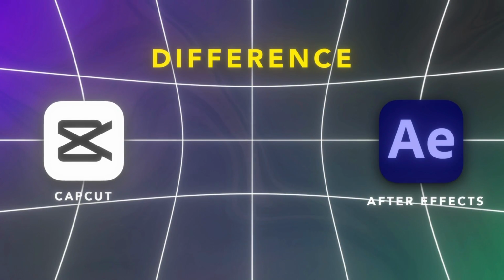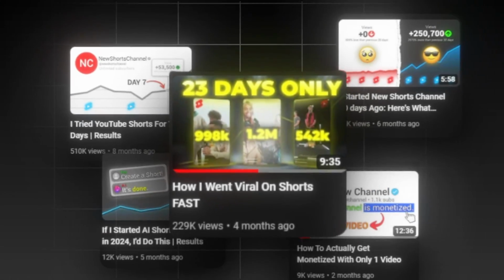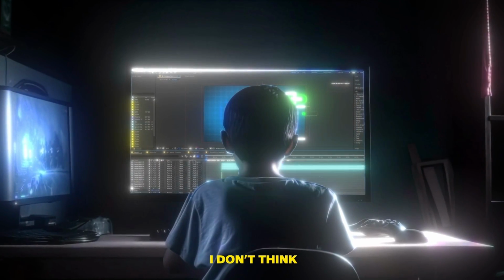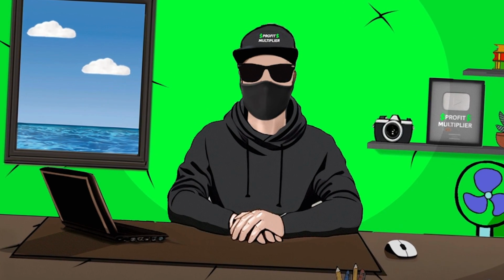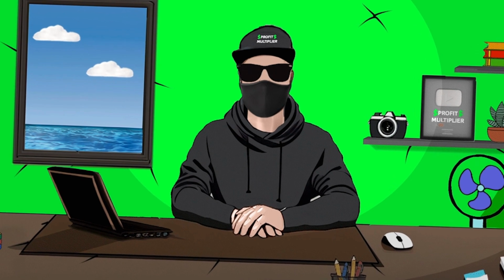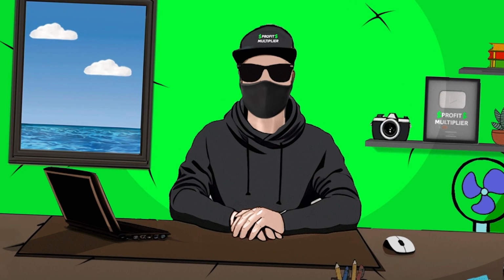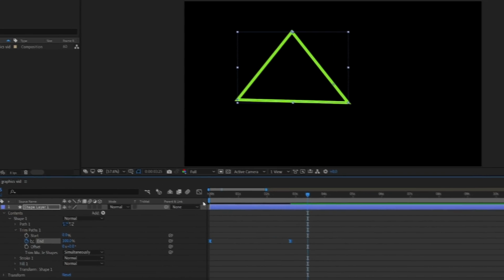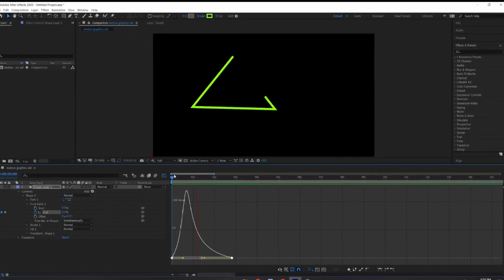How I Became PRO Editor in Just 7 Days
In this video, I'll show you how I became the professional editor and learned full after effects in just 1 week. There are 3 steps to it, but I will also tell you everything I learned in my editing journey, so you don't have to make the mistakes from the start.

Wondershare Uniconverter Redefine Video Conversion, download, compress and convert videos in over 1000 formats, covert poor-quality video to high-quality video by Uniconverter AI-enhance.